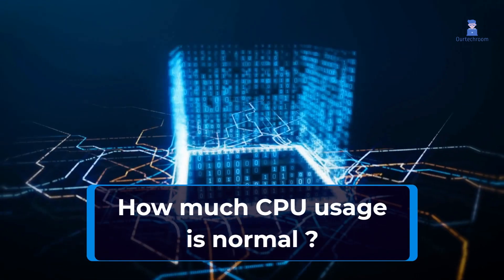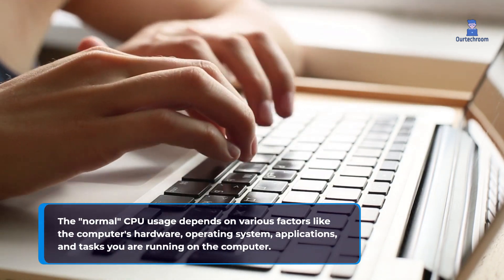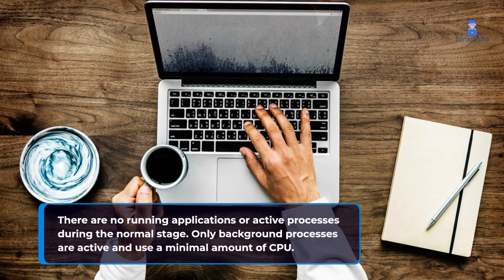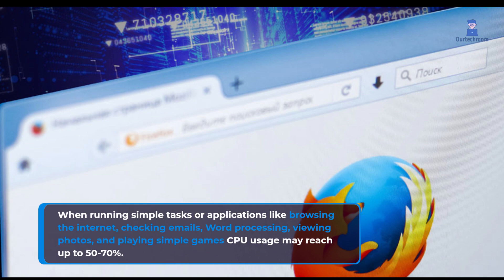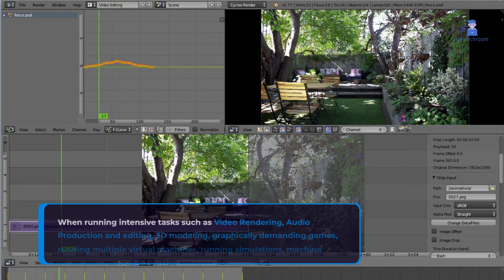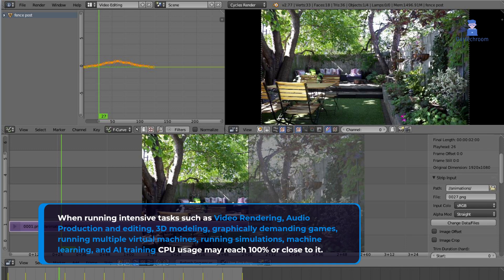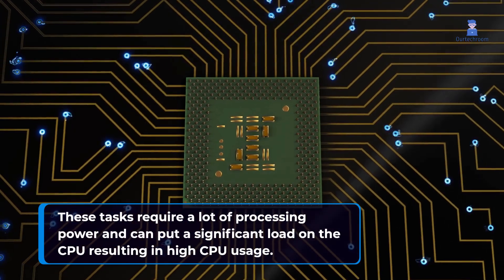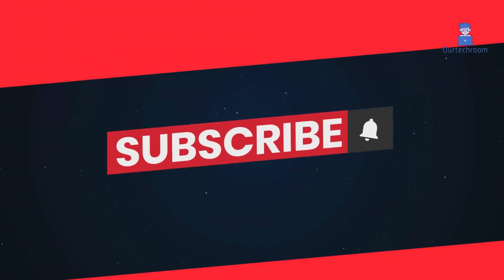How much CPU usage is normal ?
The "normal" CPU usage depends on various factor like computer's hardware, operating system, applications and tasks your are running on the computer.

In general, a CPU usage of 0-10% when the computer is idle is considered normal.
In normal stage there is no active tasks and application running.
It's important to note that even when a computer is idle, there may still be some background processes running that can consume a small amount of CPU usage.

When running simple tasks or applications like Browsing the internet, checking emails,
Word processing, viewing photos, playing games CPU usage may reach up to 50-70%.

When running intensive tasks such as rendering graphics or video editing, CPU usage may reach 100% or close to it.

Those intensive tasks include Video Rendering, Audio Production and editing, 3D modelling, graphically demanding games, running multiple virtual machines, running simulations, machine learning and AI training.
These tasks require lot of processing power and can put significant load on the CPU resulting in high CPU usage.